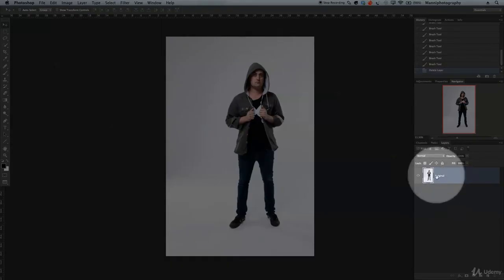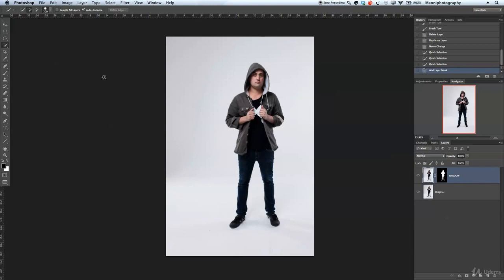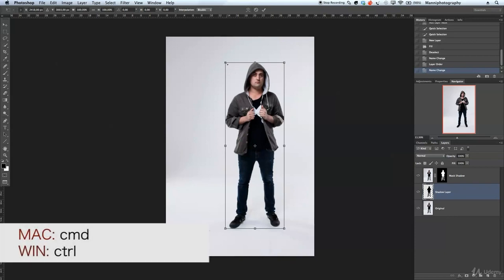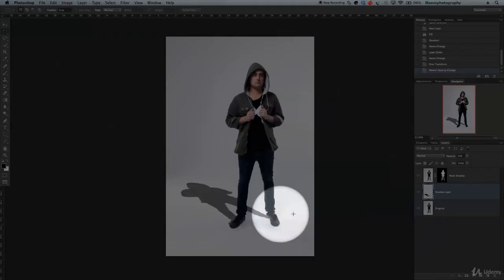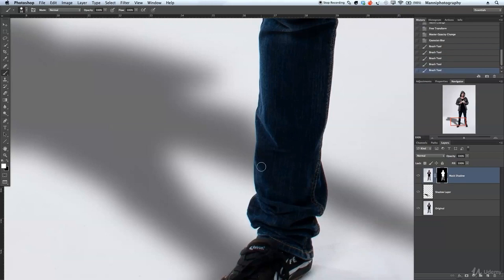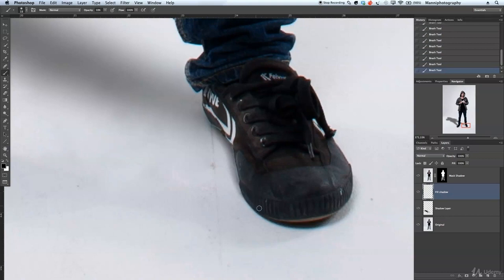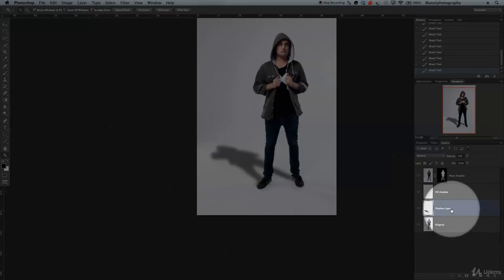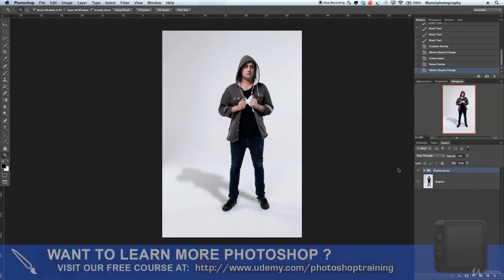21. Technique - How To Add A Drop Shadow In Photoshop